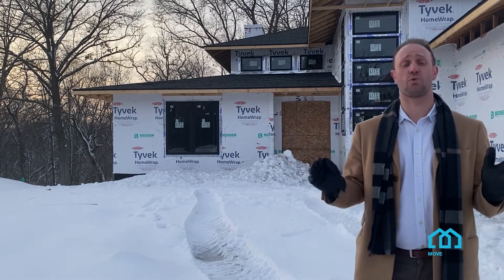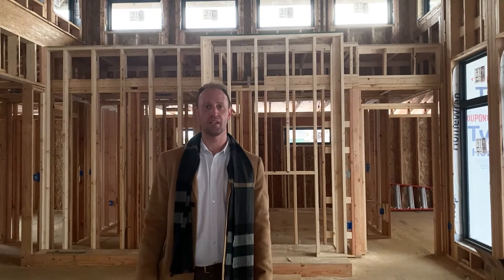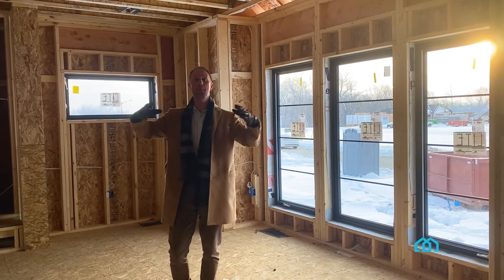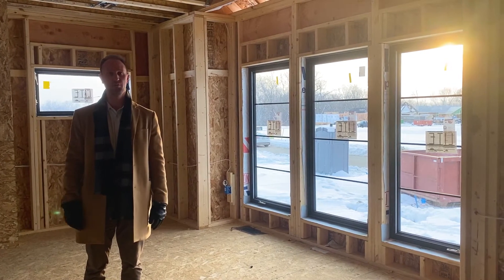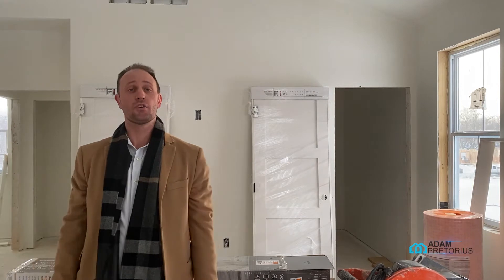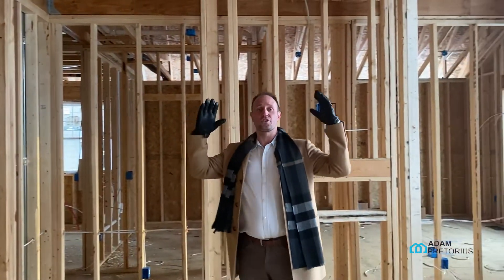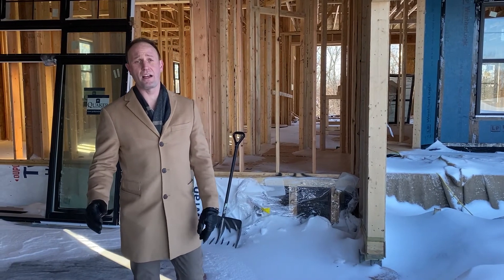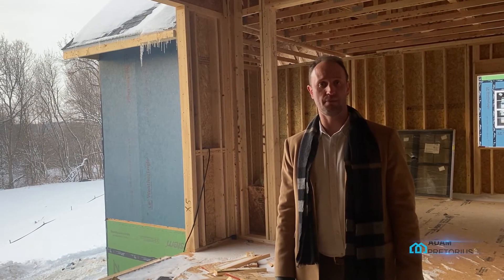Introducing Tamarack Ridge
New year, new market. January 2021 has a lot of action occurring in Tamarack Ridge, Iowa City where 5 of the 10 homes I'm listing this year are already under contract.
Explore 5 different styled homes coming up this spring including: (1) a Mid-Century modern, (2) a modern farmhouse, (3) a country-style home, (4) a coastal-style home, and (5) a modern craftsman home from builders Gary Frakes Construction and Elevation Home Builders.